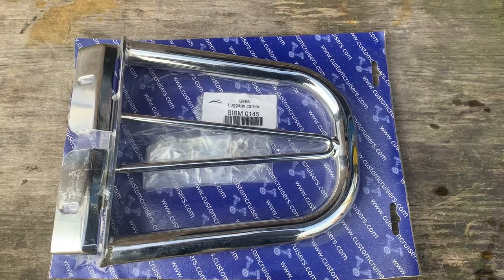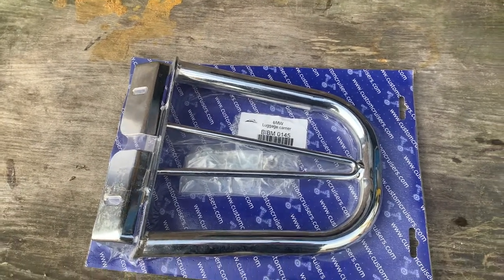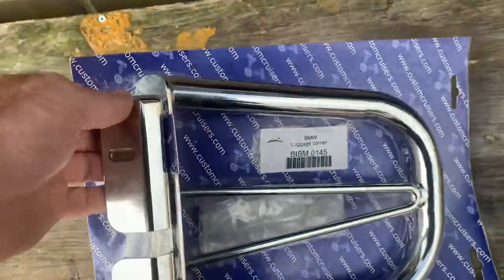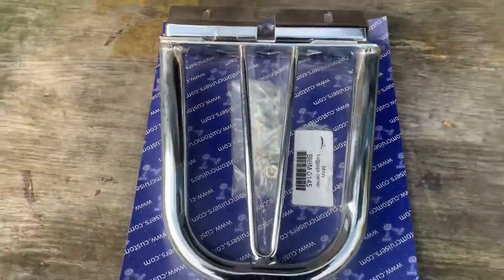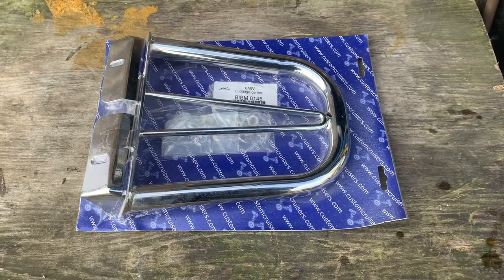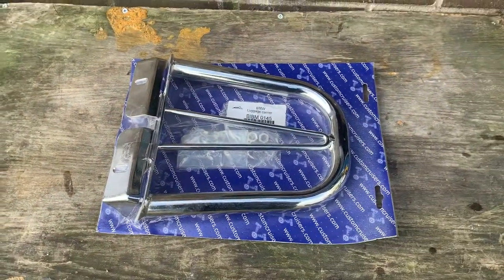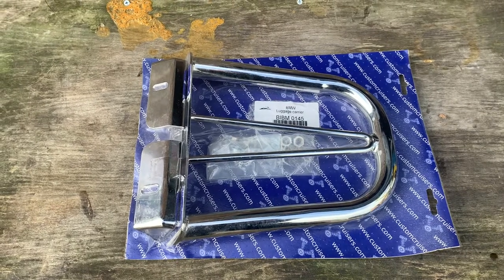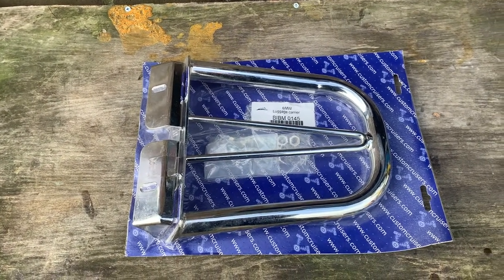BMW R1200Ccustom motorcycle rear carrier luggage rack Magnum Euro quality @CustomCruisersLimited ￼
Renegade BMW R1200-C Sissy bar luggage rack fits Magnum or many other sissy bars not just BMW ** to BUY ** see also are awesome billet backrest made in the UK plus other parts for BMW plus Japanese motorcycles cruisers snd Harley Triumph etc accessories available .